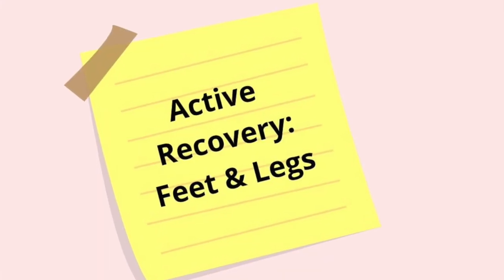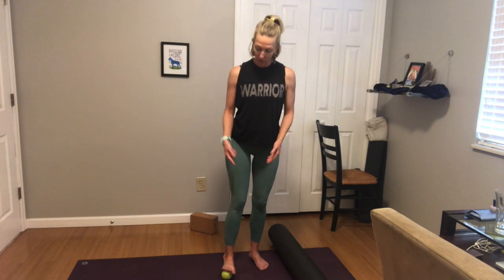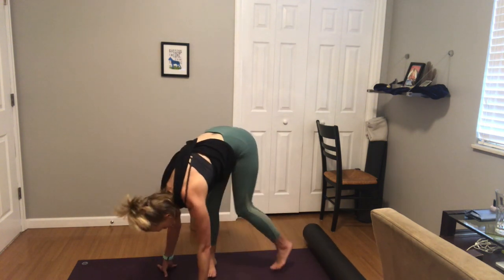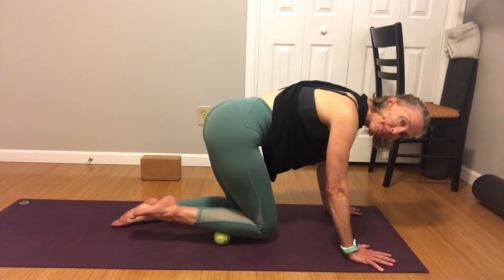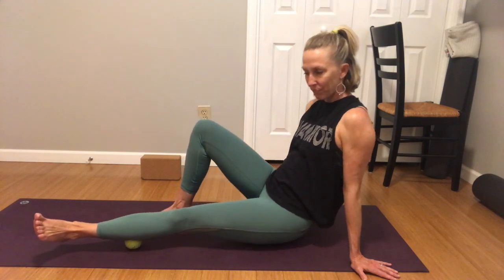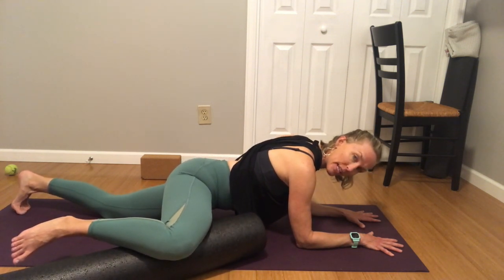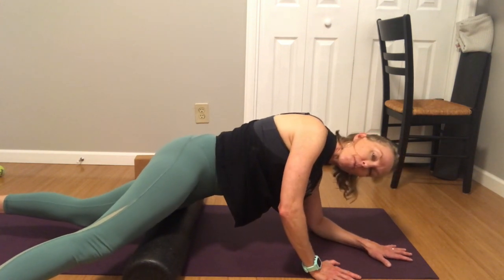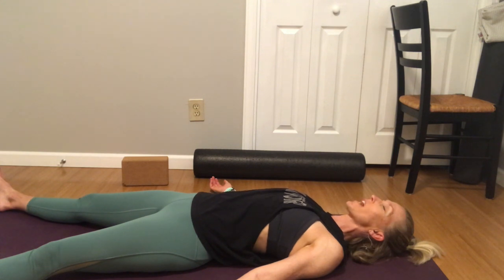Active Recovery: Myofascial release & deep stretch for Feet & Legs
Rest day must! When you're feeling like you need some relief from tension, or minor muscular/joint soreness, I've got your back. This 30-minute practice uses a foam roller and tennis ball to help release trigger points and lactic acid and get you feeling and moving better. Great for runners, cyclists, swimmers, hikers, and anyone who works on their feet.